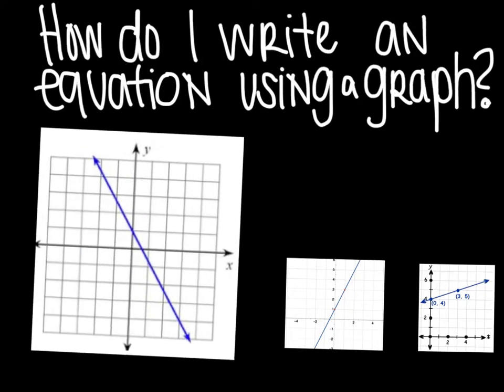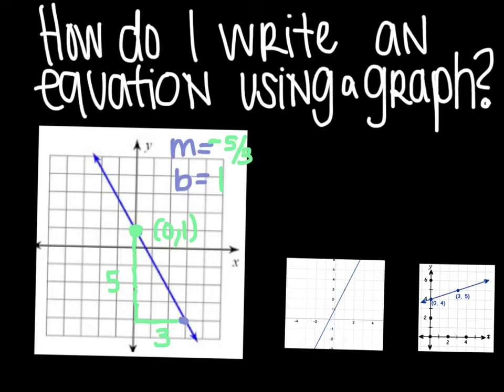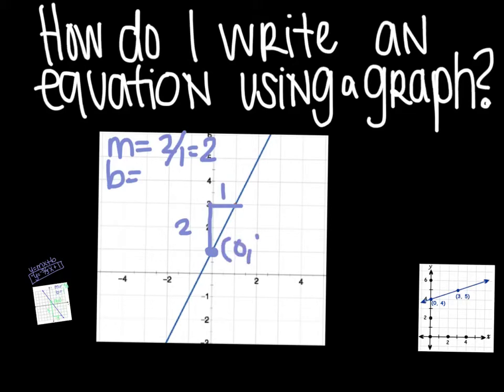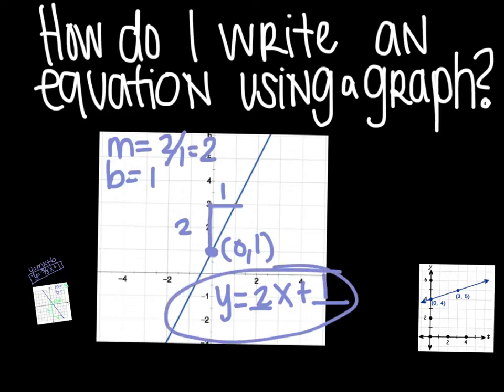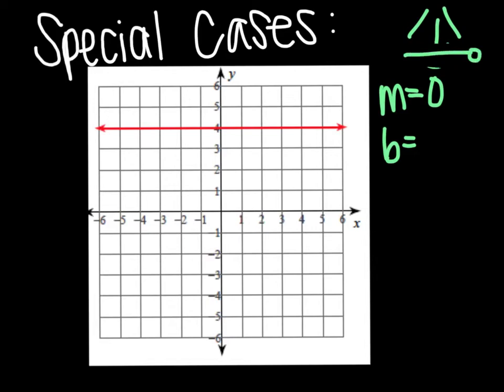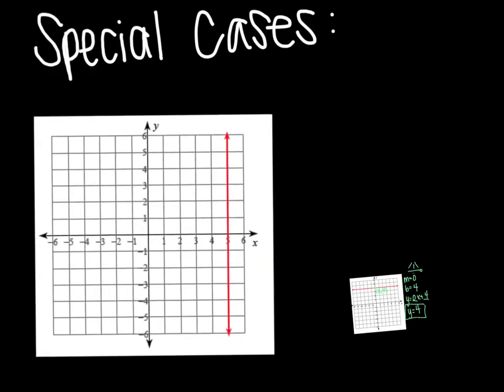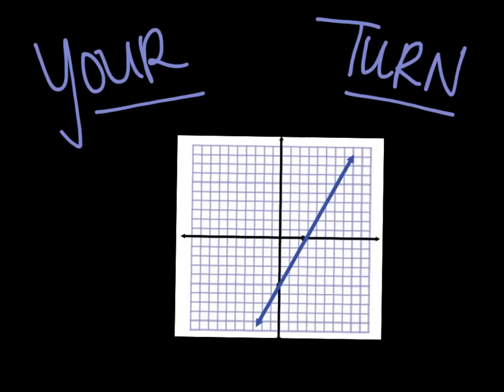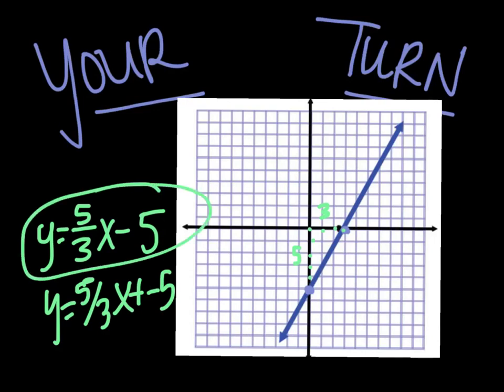y=mx+b write given graph